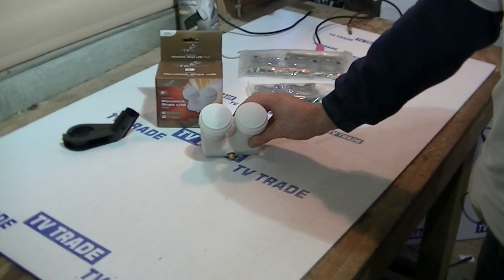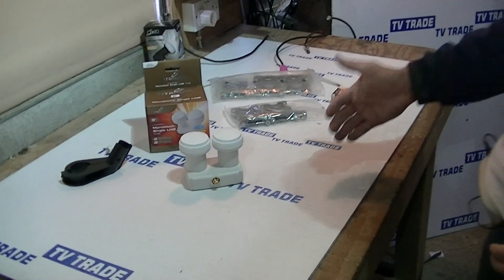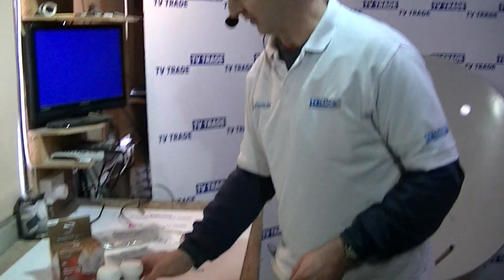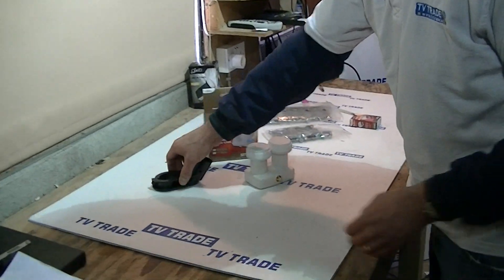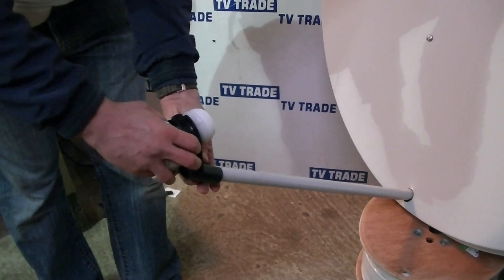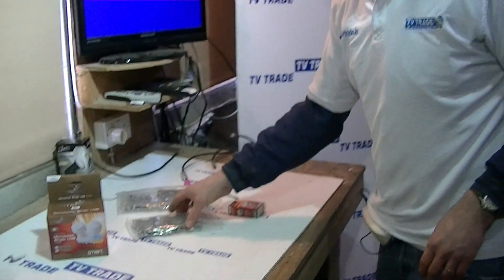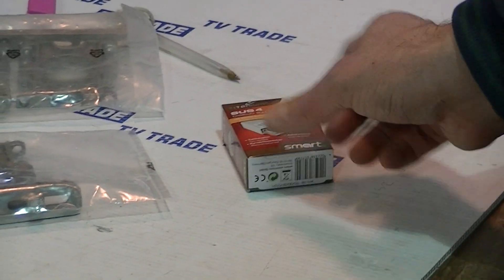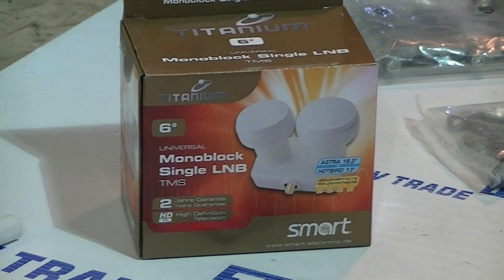6 Degree Twin Monoblock LNB